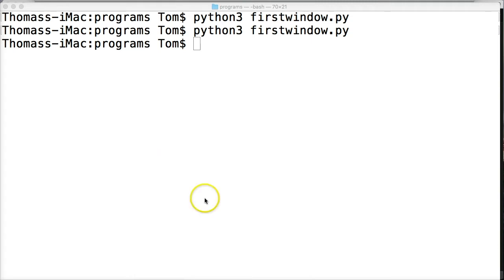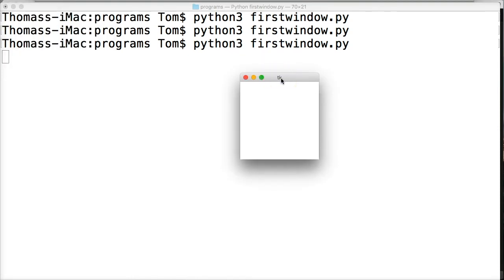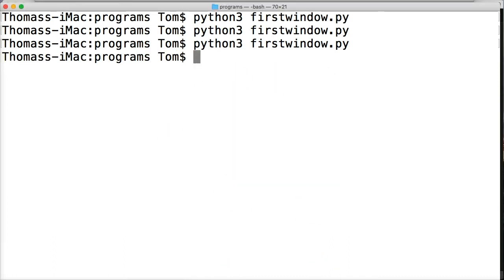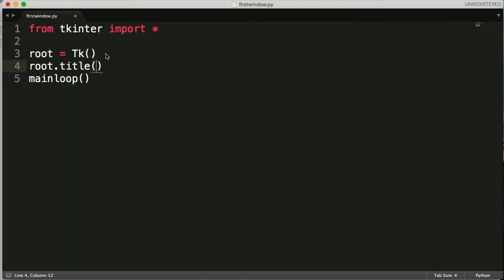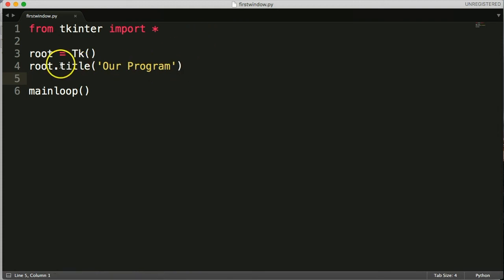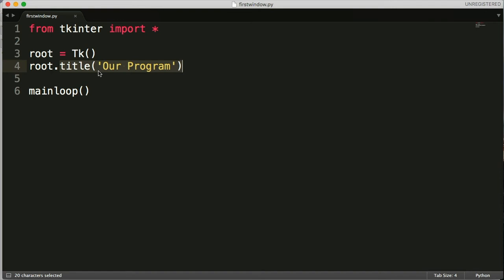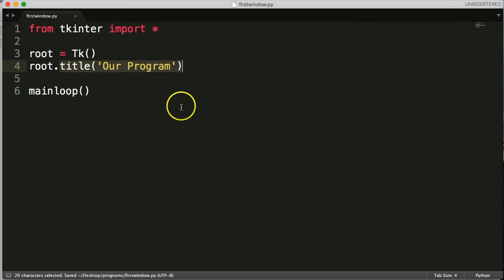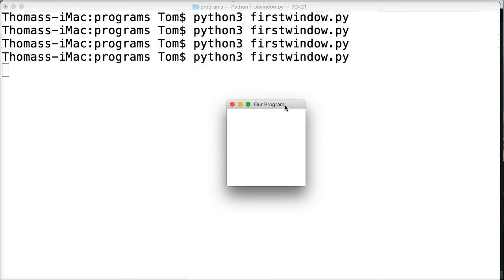Python GUI Tutorial: Change The Title of Tkinter Window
In this Python GUI tutorial we will learn how to change the title of Tkinter window. This is very straight forward.